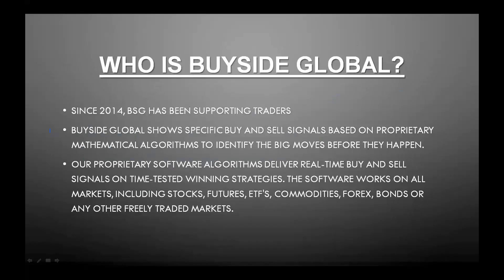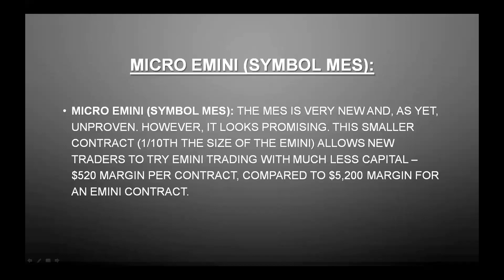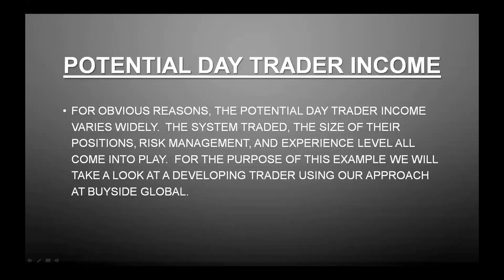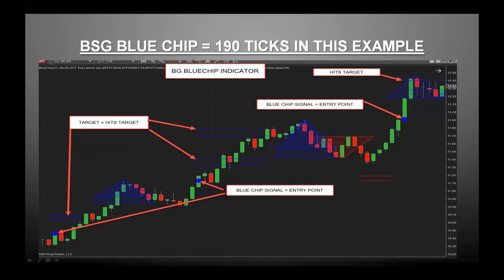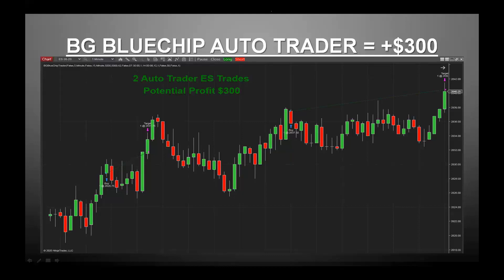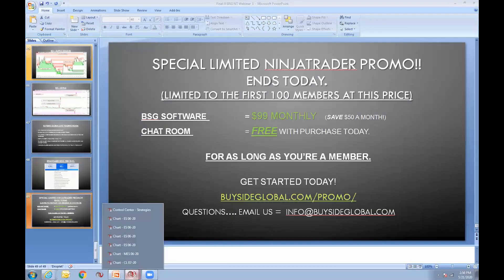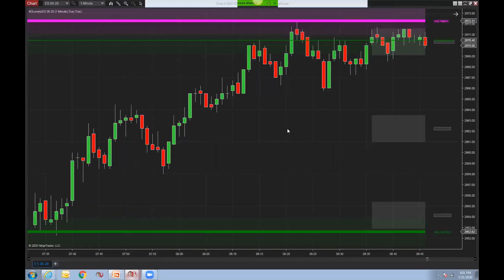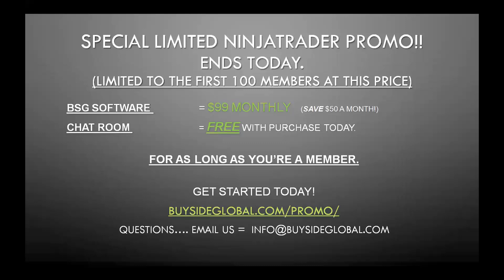Grow a Small Account in the Current Market - Buyside Global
Join Peter Balla, Founder of BuySide Global, as he demonstrates the advanced tools his team has developed to help struggling traders grow their accounts. Find out how Buyside Global's revolutionary software & trade room enables thousands of traders to have an edge in the market.

In this webinar, discover the keys to successfully building your account through the use of the BSG Strategies. BuySide Global has a complete suite of indicators designed to work together with algorithmic buy & sell signals providing clear entry & exit points.